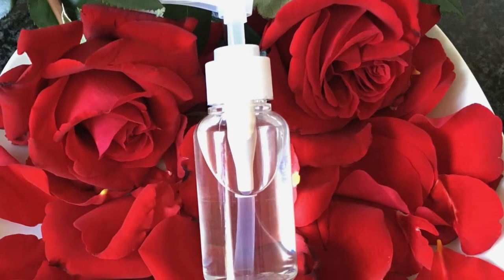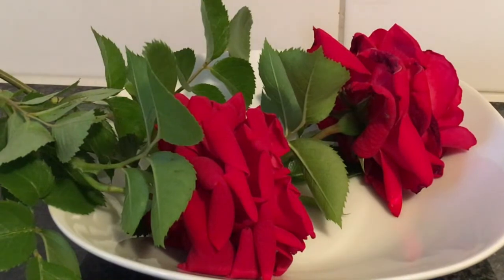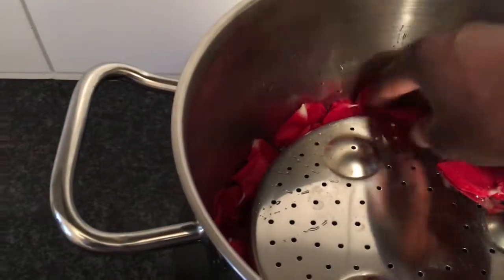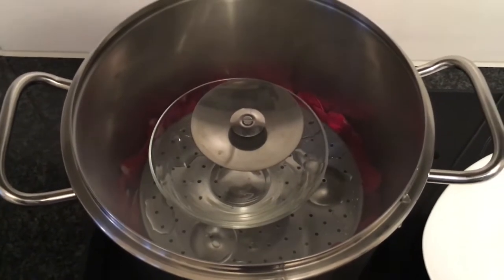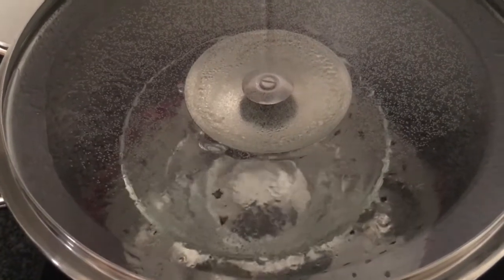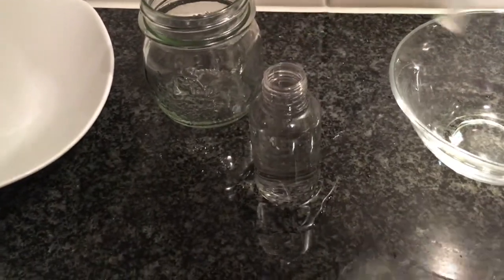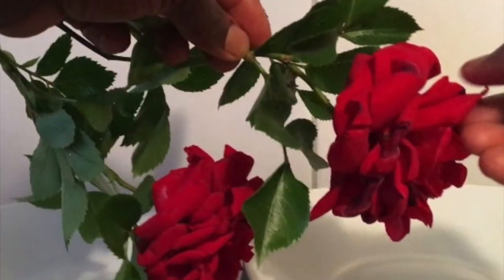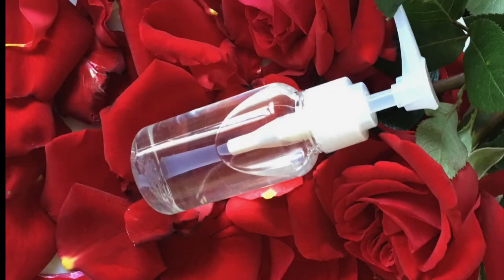How To Make Rose Water. Easiest Method Without Ice.